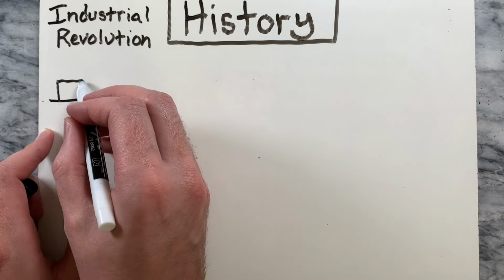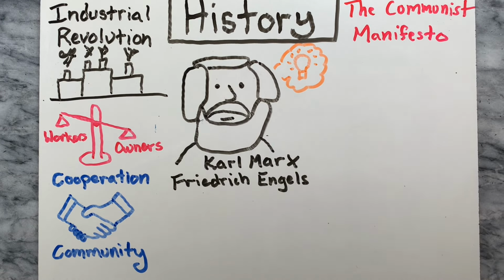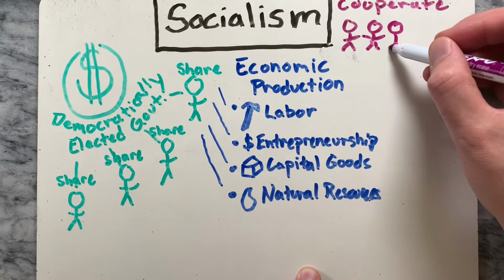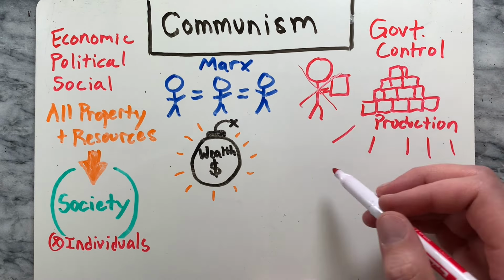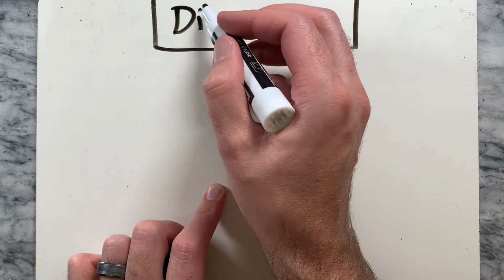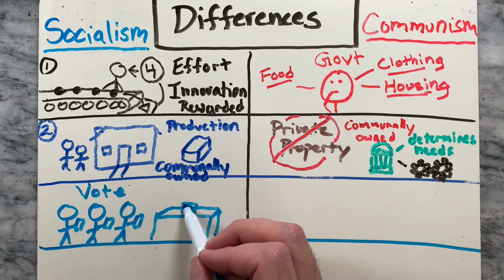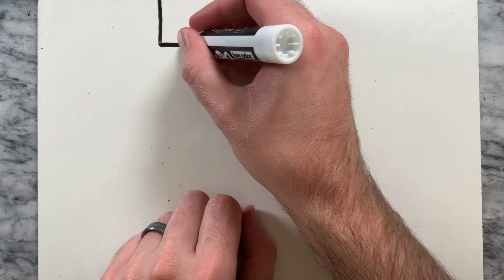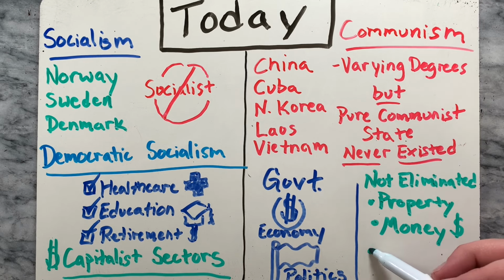Socialism Vs Communism | What is the difference between Socialism and Communism?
In this video we look at the difference between the two political ideologies, Socialism and Communism. We first take a dive into the history of where these political ideologies began as well as influential socialist thinkers such as Karl Marx and Friedrich Engels. Then we look at the similarities and differences. Afterwards we briefly look at Democratic Socialism. Lastly, we look at what socialism and communism look like in the world today.

00:17 - History of Socialism and Communism
1:28 - Pure Socialism
2:14 - Pure Communism
3:01 - Similarities of Socialism and Communism
3:30 - Differences of Socialism and Communism
4:33 - What is Democratic Socialism?
5:10 - What does Socialism and Communism look like today?